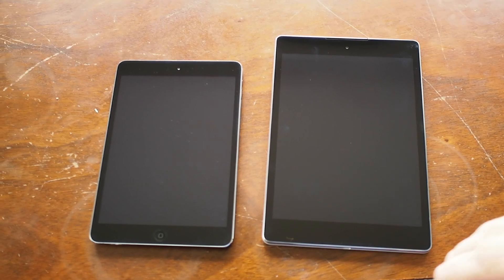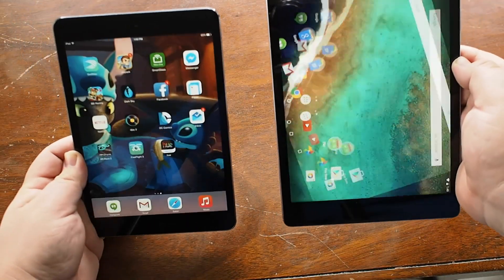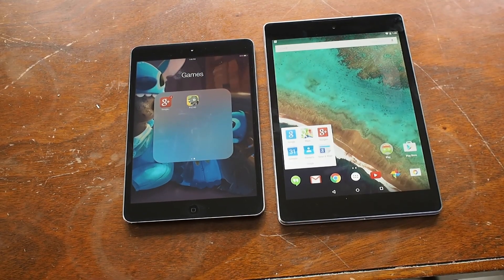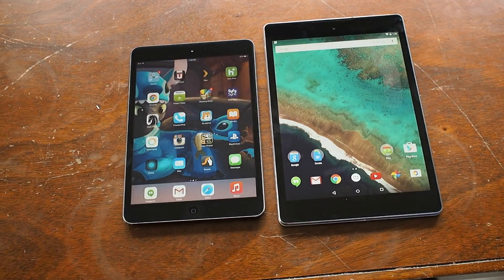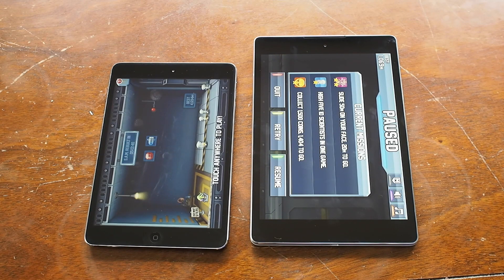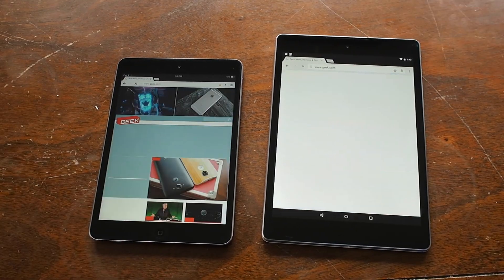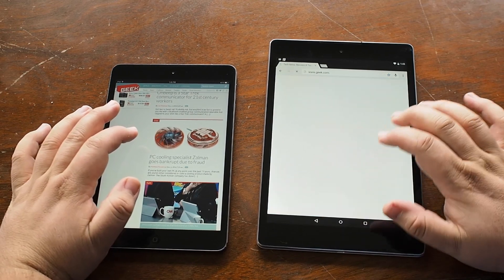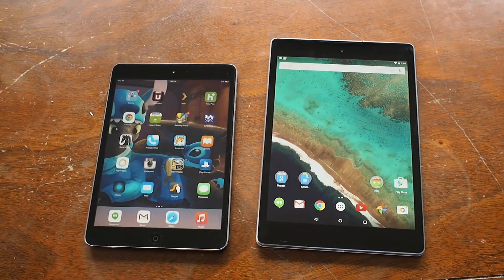Nexus 9 vs iPad Mini 2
Google's Nexus line has a fresh coat of paint with Android 5.0, and it looks like the hardware that accompanies this big UI change is more than up to the task. HTC's Nexus 9 keeps up with the iPad Mini with no problem, and when it comes to Google's apps there's no arguing with the level of optimization between the two platforms.